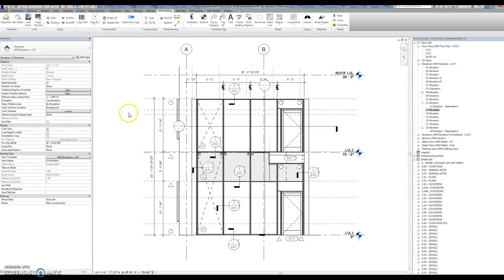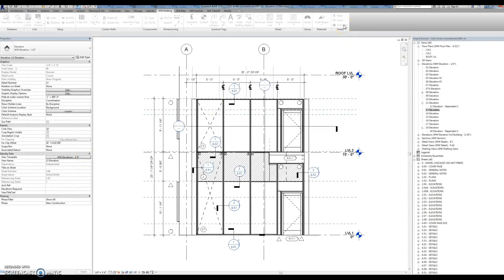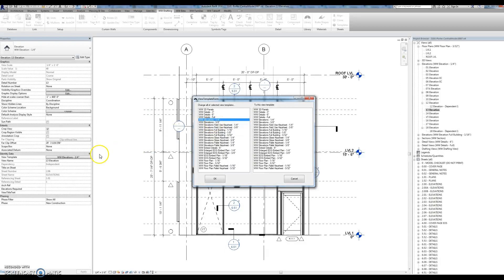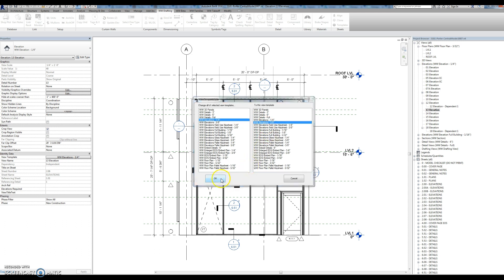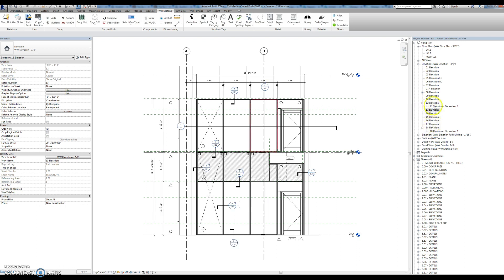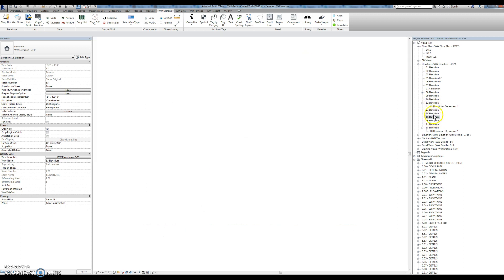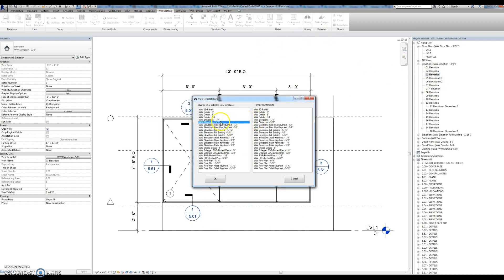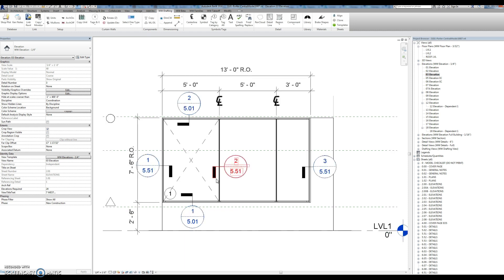Revit Drafting Addins: Change View Templates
Get all view templates of a given type and change their view template type to a selected type.